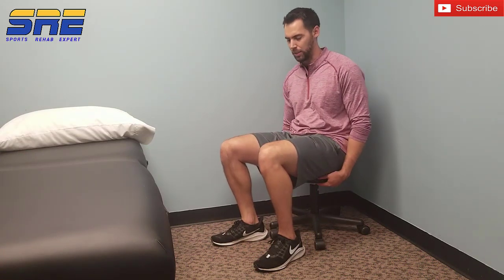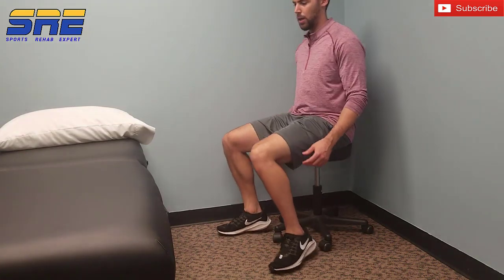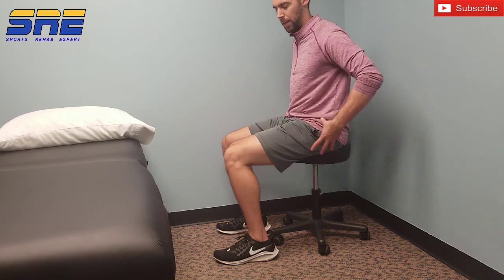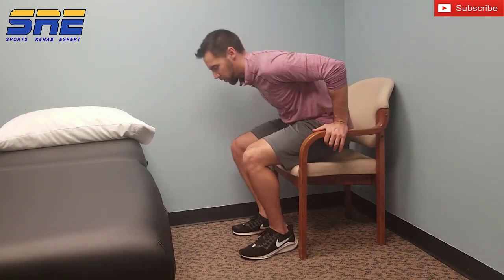Best Sitting Posture to avoid Back and Neck Pain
Perfect posture while sitting get a lot of publicity. Contrary to popular belief, the perfect posture does not actually exist. If there was a perfect posture, then you would never move because you would be stuck in the same posture all day long. We as humans are meant to move and achieve multiple postures. Depending on how you set up your work station ergonomically, there is a spectrum of right or wrong. But overall you still need to move and change postures!

Sports Rehab Education Courses For Physical Therapists, Athletic Trainers, Strength Coaches

➟ Channel :    / @sportsrehabexperts